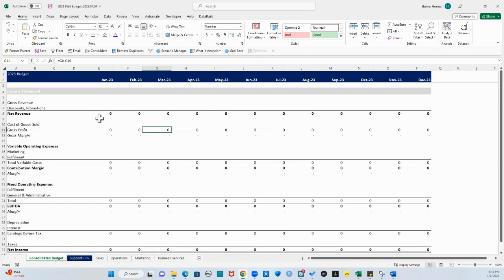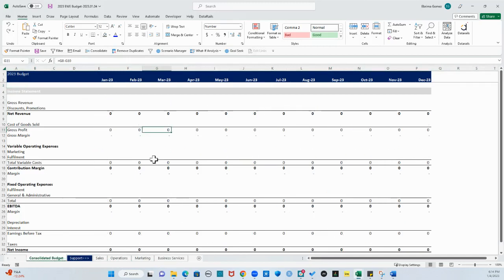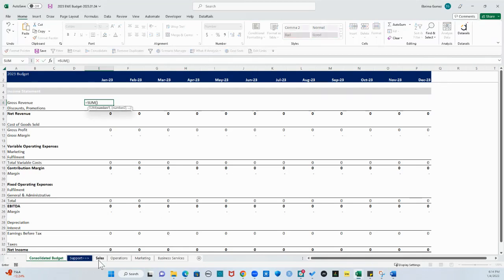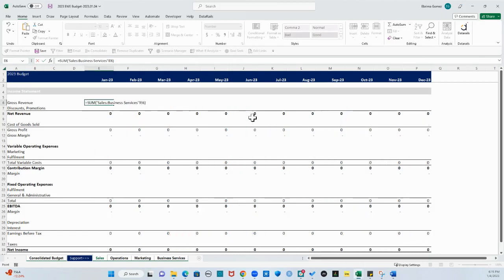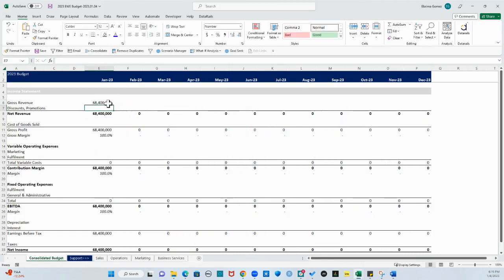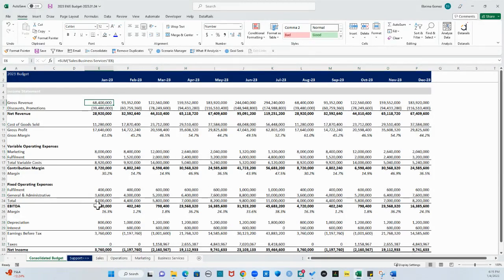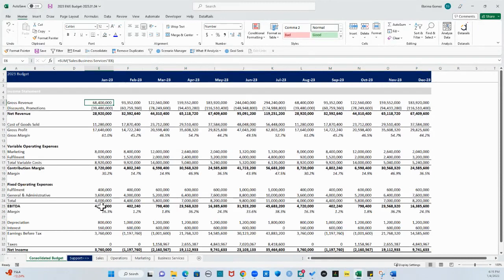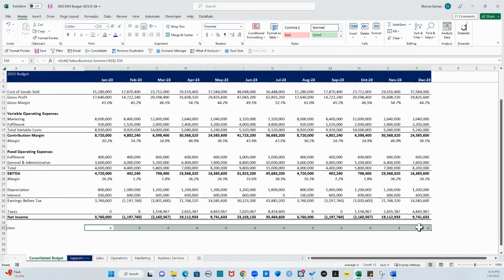How to sum the same cell across multiple sheets in Excel | Excel Consolidation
This YouTube video demonstrates a quick and easy way to consolidate data from multiple worksheets. It explains how to use the SUM function to add values from different worksheets, as well as how to adjust the data range to capture the desired information. This video is great for people who want to learn more about Microsoft Excel and how to consolidate data quickly and easily.